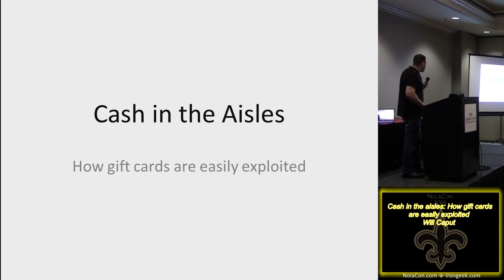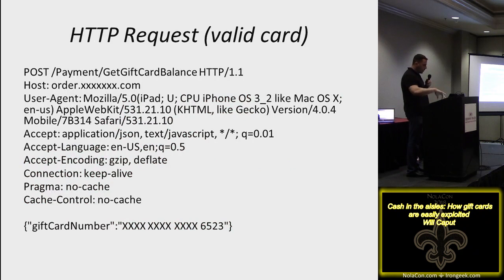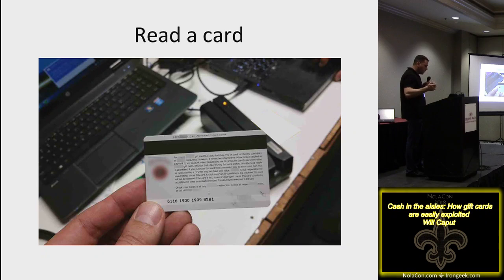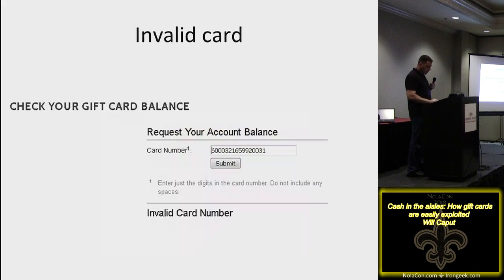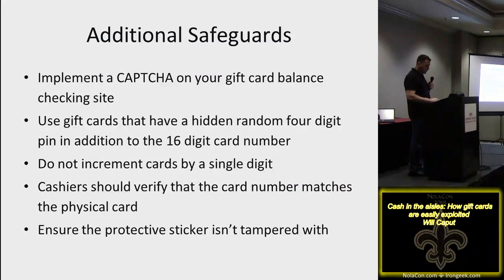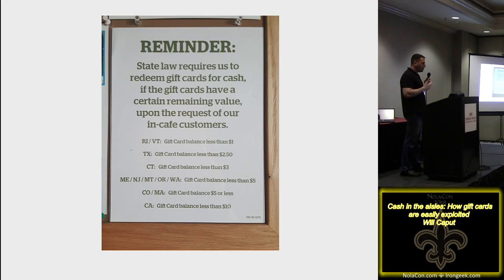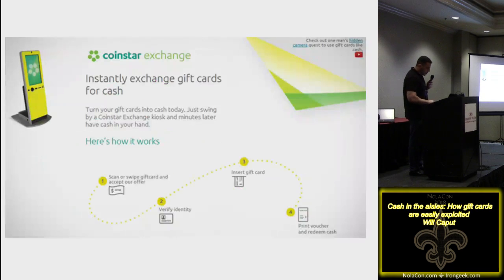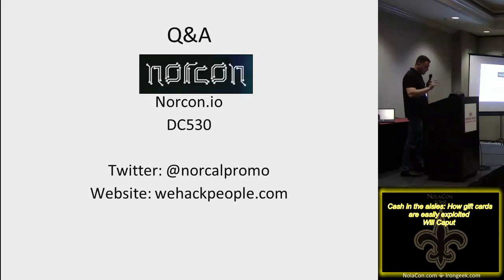NolaCon 2018 207 Cash in the aisles How gift cards are easily exploited Will Caput